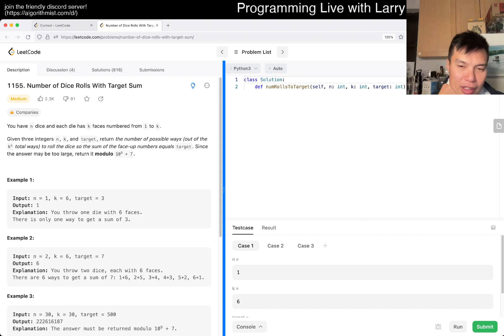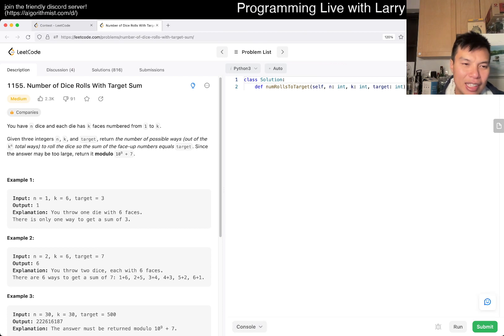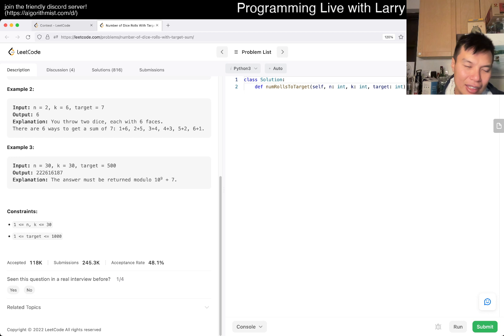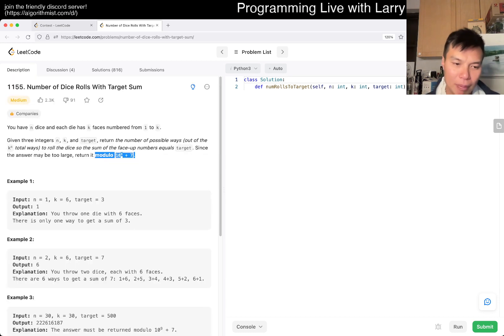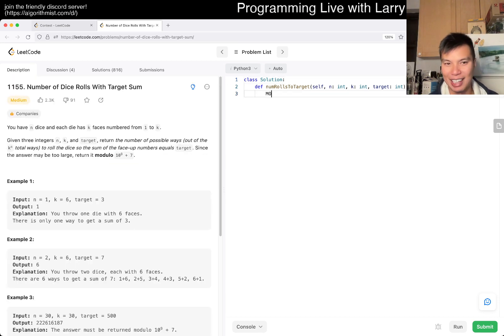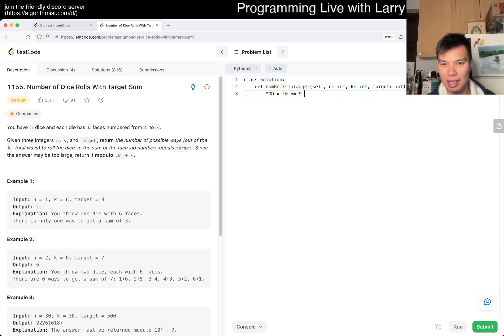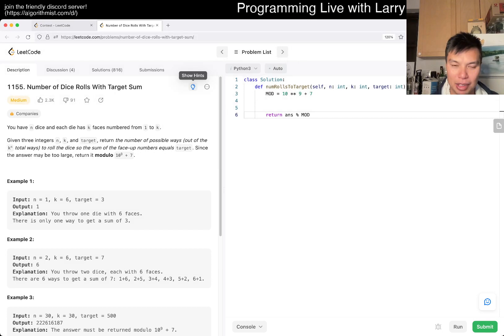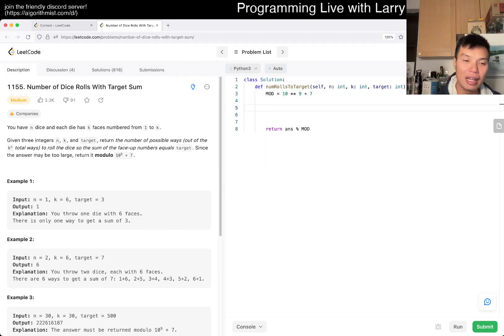Daily Leetcode #915: Oct 02, 2022 - 1155. Number of Dice Rolls With Target Sum